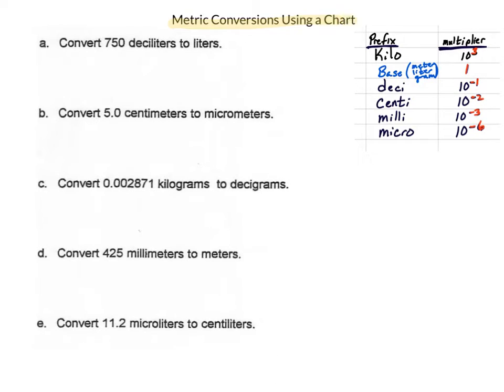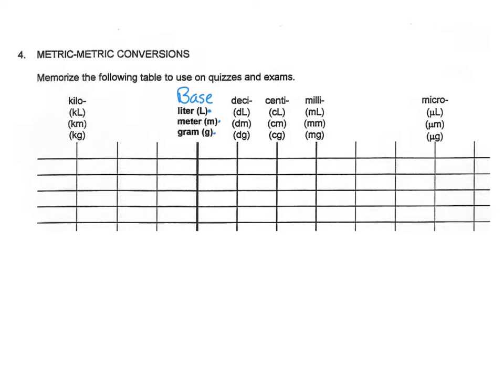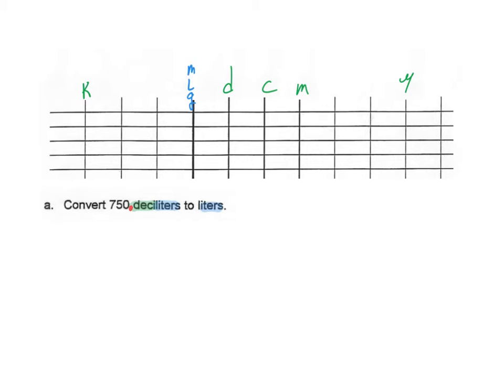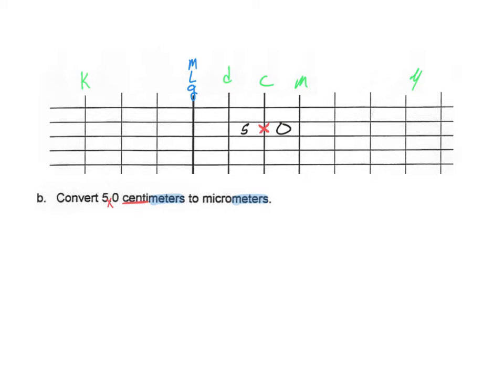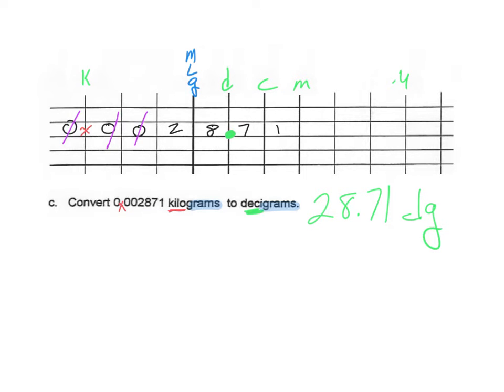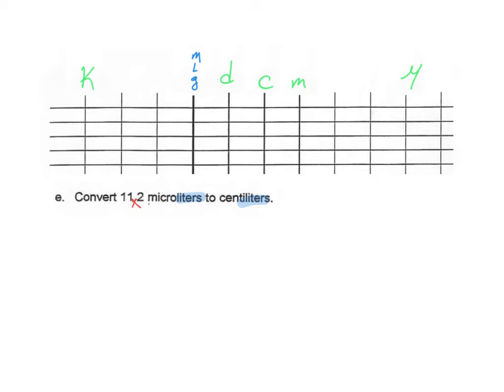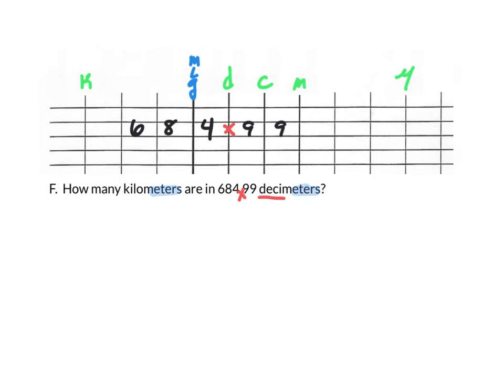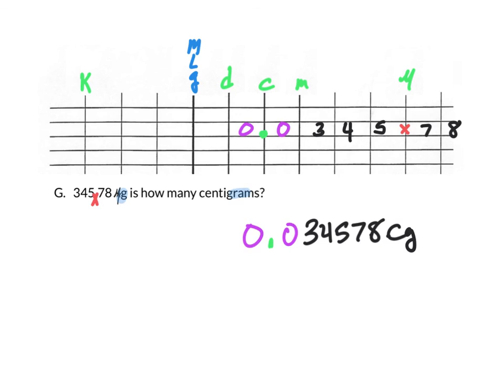100U1p2c chart type metric conversions.mp4